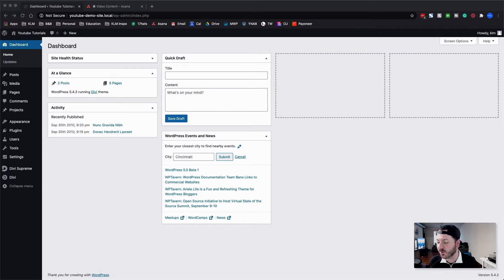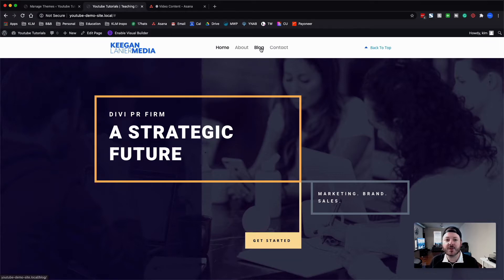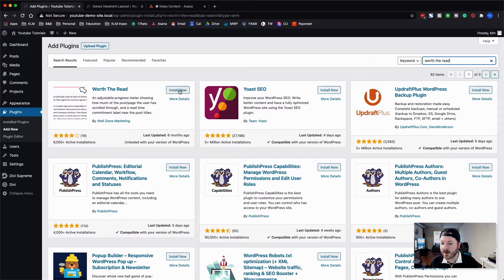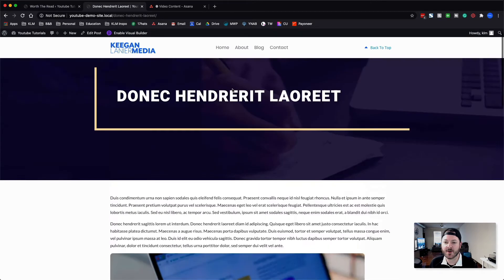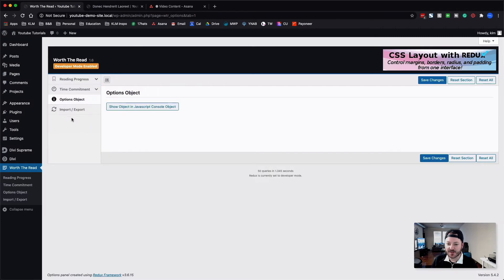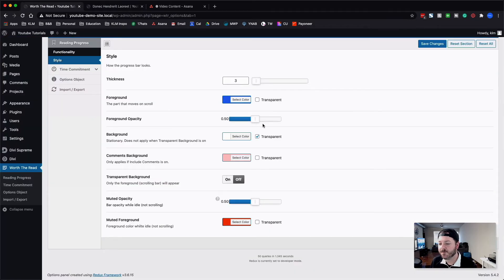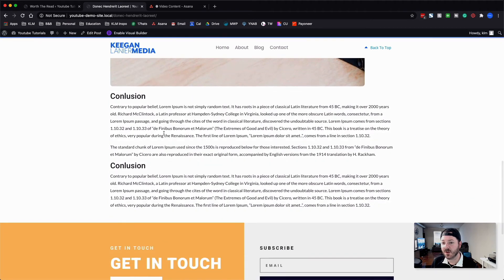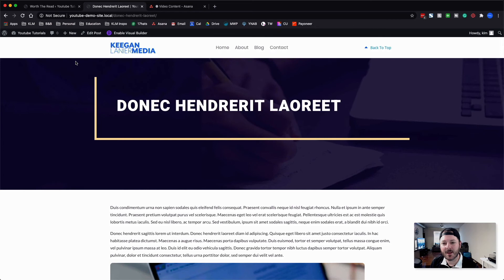WordPress Engagement Hack: Add A Progress Bar Now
In this video, we will use "Worth The Read" to add a progress bar to wordpress and Divi.

✅ Upgrade your website knowledge:

❤️ I've setup Wordpress, Now What?

❤️ Learn while you're on the go with the Divi Addicts Podcast

❤️ Sound Mixer - (Alesis MultiMix 4)